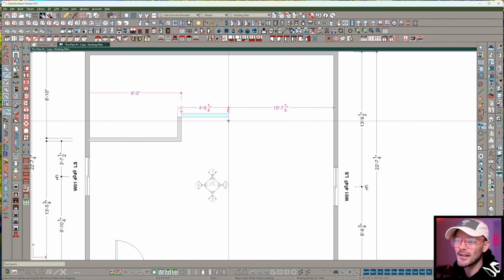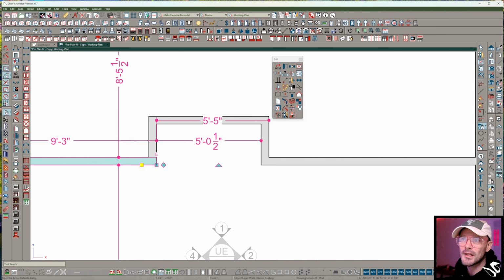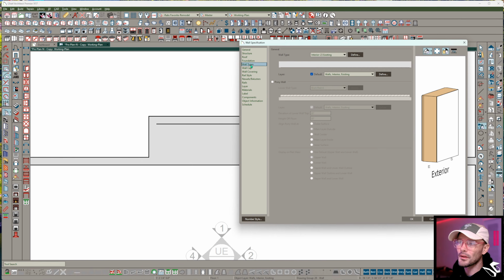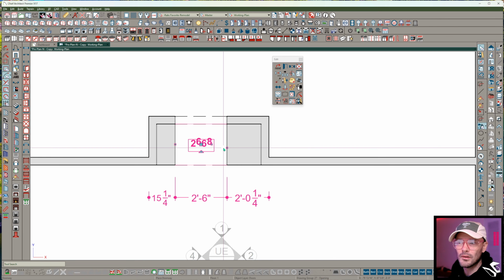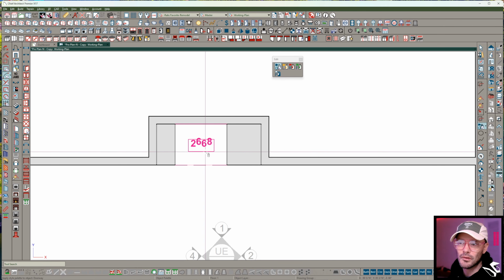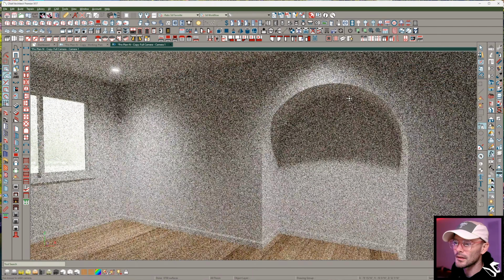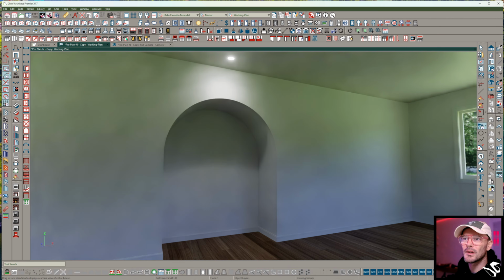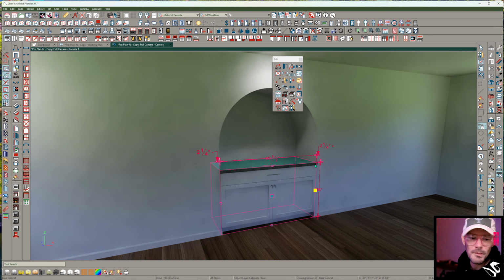CA SHORTS - Arched Alcove The Quick And Easy Way In Chief Architect X17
Learn how to build a clean arched alcove in Chief Architect — complete with a radius ceiling, double-wall cavity, and perfectly fitted cabinetry.

In this quick tutorial, I walk through:

Creating the alcove as its own room

Using non–auto-merging walls for control

Matching wall thickness by adding an offset

Converting the doorway to an arched opening

Handling curved-ceiling lighting placement

Using X17’s zero-offset placement tool for cabinets

Perfectly filling the alcove with built-ins

This technique is ideal for niches, wall recesses, built-in cabinets, shower alcoves, or any design where you need clean, controlled geometry with a curved ceiling.

00:00 – Intro: Building a Radius Alcove
Quick overview of what will be created: a recessed alcove with an arched ceiling.

00:00:18 – Drawing the Alcove Room
Creating a dedicated room for the alcove and setting the exact depth using tab-input adjustments.

00:00:36 – Using Non–Auto-Merging Walls
Why disabling “Auto Merge Colinear Walls” makes this trick possible.

00:00:49 – Extending the Second Wall Section
Drawing a wall continuation to establish the alcove’s thickness.

00:01:00 – Matching Wall Thickness by Adding the Offset
Copying the distance and adding it to the wall thickness to create the double-wall cavity.

00:01:17 – Converting to a Partition Wall
Marking the new wall type as “Partition” so framing behaves correctly.

00:01:34 – Adding the Doorway Opening
Dropping a door opening into the alcove and preparing for the arched shape.

00:01:44 – Double-Wall Doorway Settings
Opening the door specification and disabling casing/jambs through double walls.

00:01:58 – Converting the Opening to an Arch
Using a custom tool (or Chief’s options) to convert the doorway to an arched opening.

00:02:04 – Pulling a Camera View
Adding lighting and examining drywall transitions, floor continuation, and geometry cleanup.

00:02:33 – Ceiling Light Placement Trick
How to place recessed lighting when the alcove uses a curved ceiling (not recognized as a standard ceiling plane).

00:02:56 – Filling the Alcove with a Cabinet
Placing cabinetry inside the recess, overriding auto-attachment to the doorway.

00:03:10 – Using X17’s Zero-Offset Placement
Setting cabinet offsets to “0 in” for perfectly snug placement at each wall.

00:03:22 – Final Fit & Resize Controls
Using the new dimension-resize handles to perfectly fill the alcove cavity.